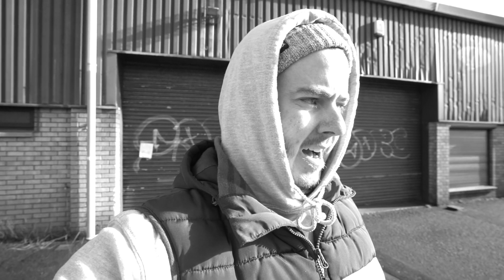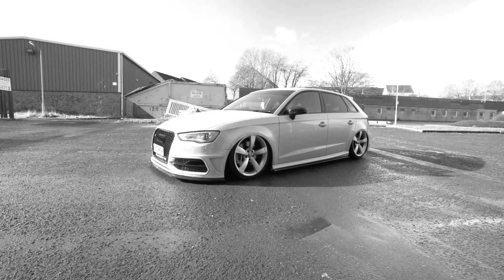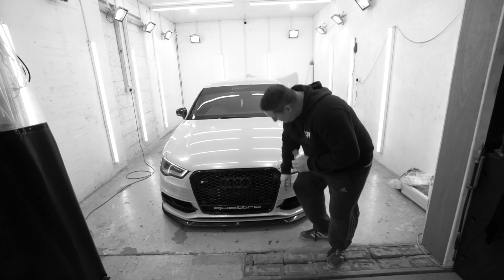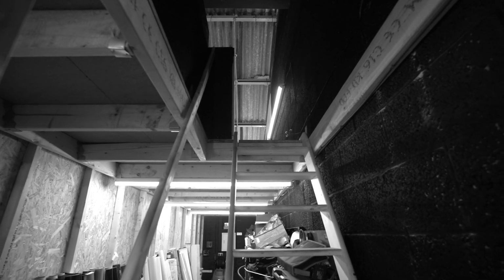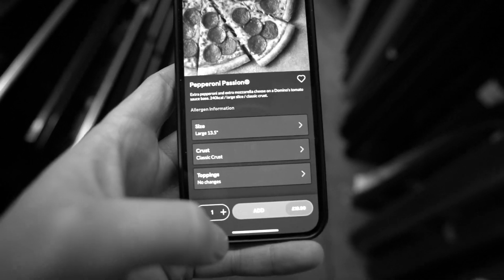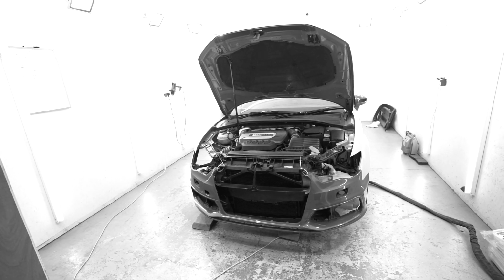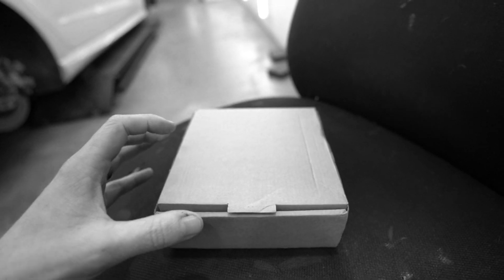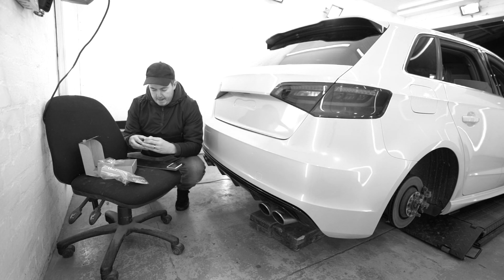WE WRAPPED LMTVE'S AUDI S3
Lomotive UK Media takes over KW Kustoms channel as Kev wraps Ryan's Audi S3 with a full colour change!

Massive thank you to Kev & everyone involved!